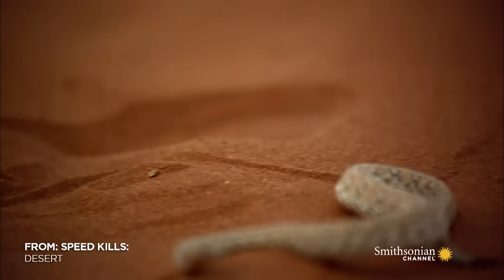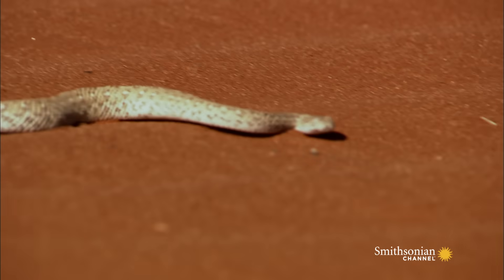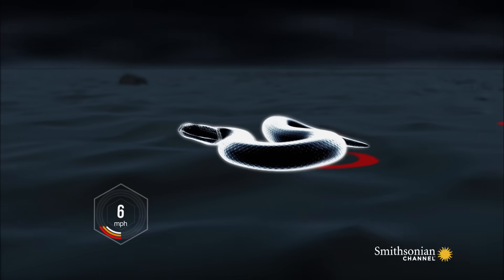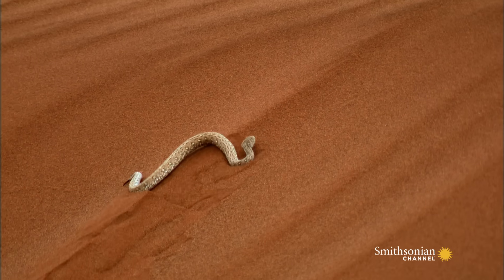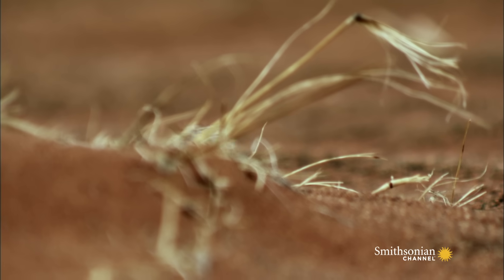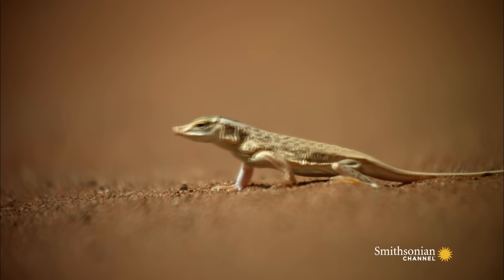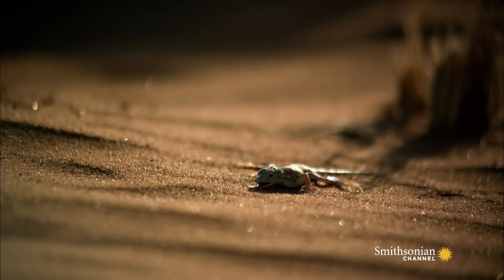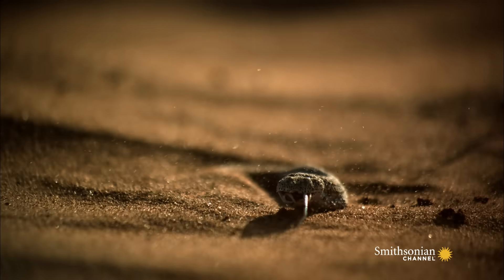Terrifying: The Venomous Sidewinder Snake Slithers at 18 MPH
Reaching speeds up to 18 MPH, the Peringuey’s Adder, or sidewinder snake, slithers rapidly along the desert dunes at intimidating speeds. Sidewinding is the fastest way to get around and reduces contact with the burning sand. But, the way this venomous snake buries itself in the sand, and waits to attack its prey, is even scarier.